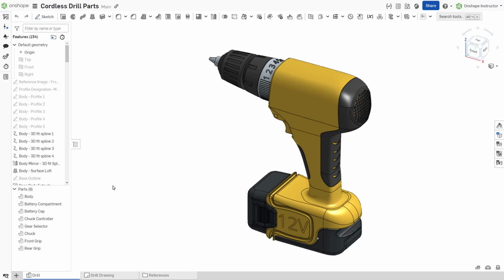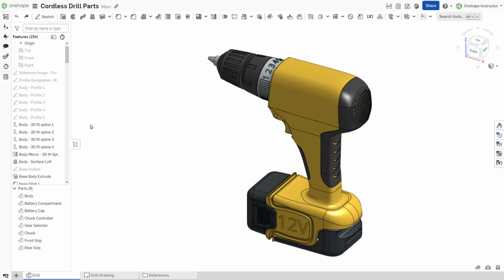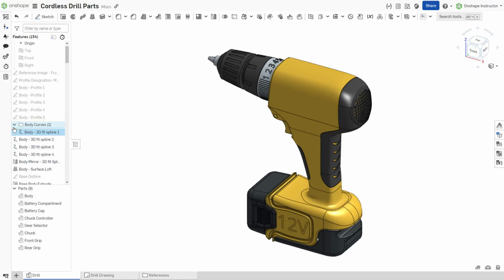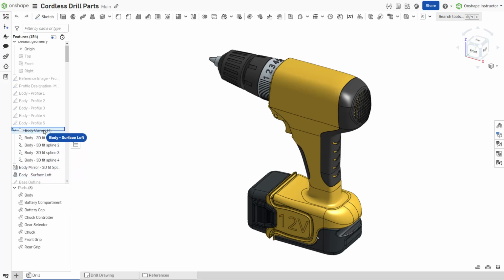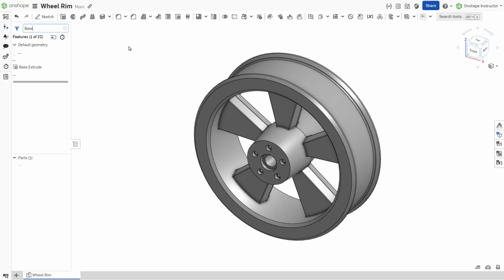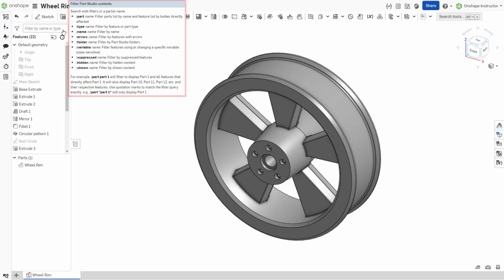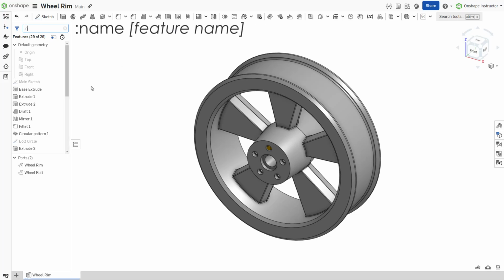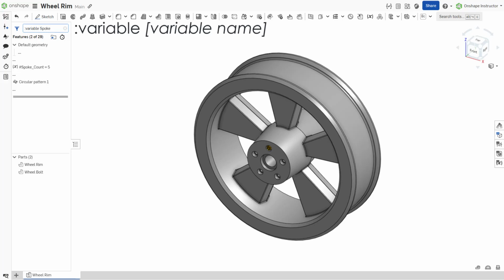Filtering and Organizing the Feature List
Folders help organize not only your Documents page, but Part Studios as well.
To remove all contents from a folder, right-click the folder in the Feature list and select Unpack folder.
Filter by name or type to further narrow down the Feature list.